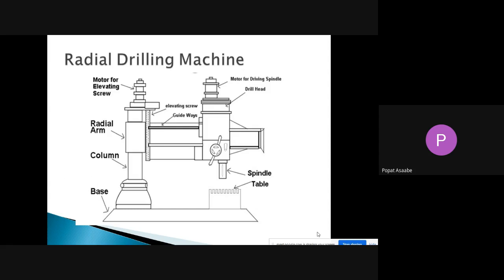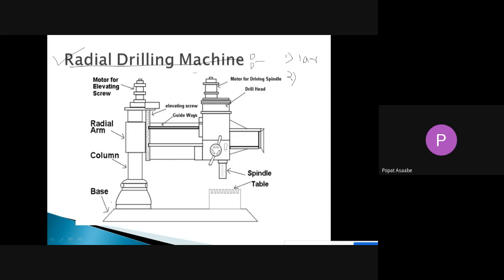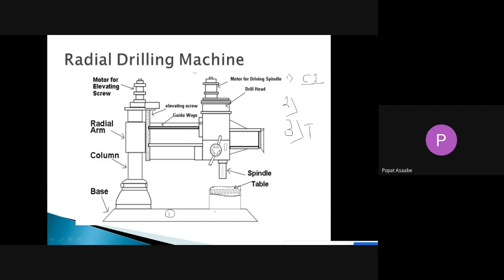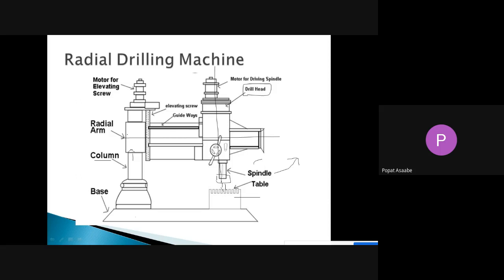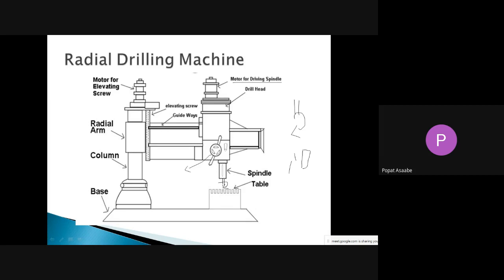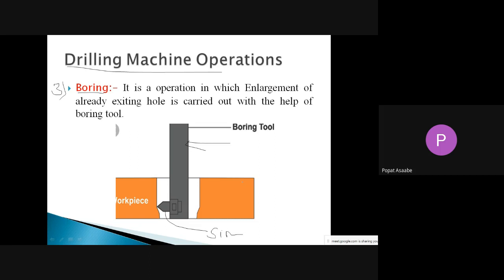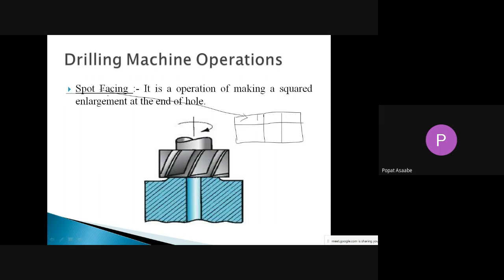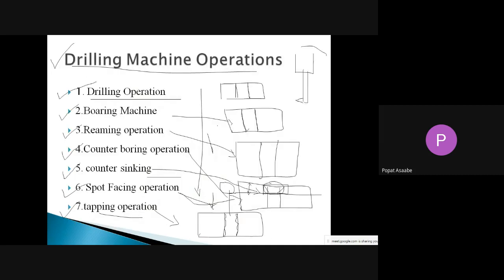Lecture-07 Radial Drilling & Operations of Drilling machine